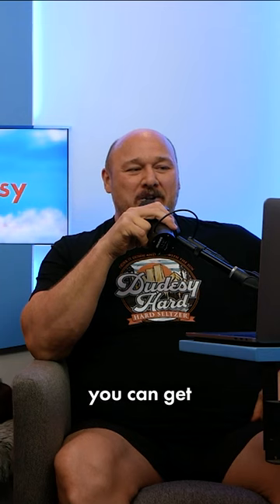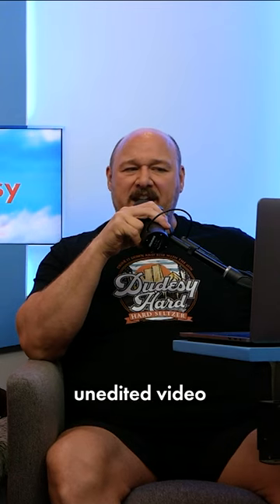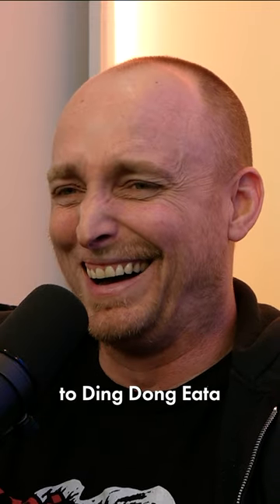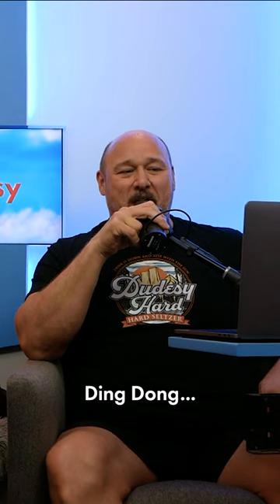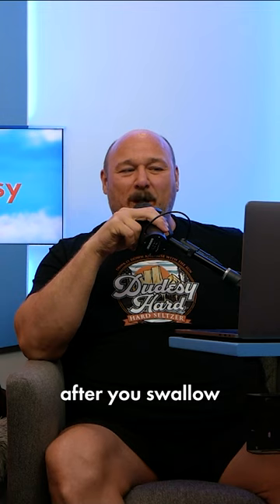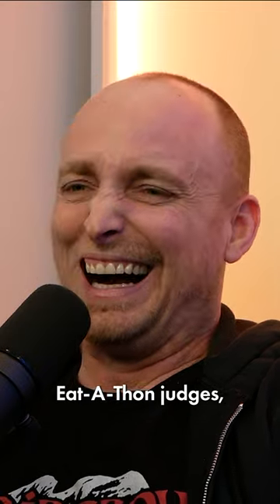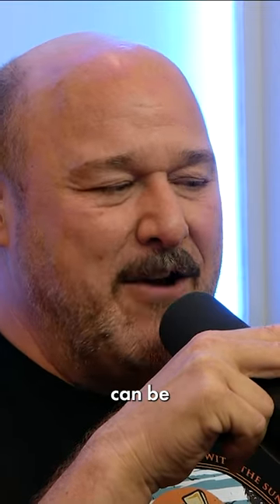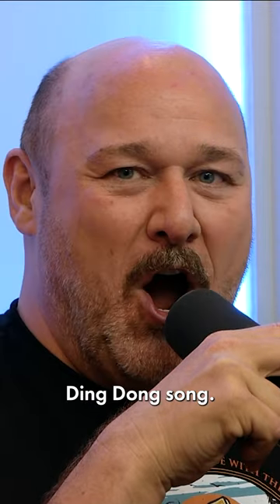Jesse Ventura for Hostess Snack Cake Ding Dong Eat-A-Thon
From ep. 70 "Ding Dong Coin"